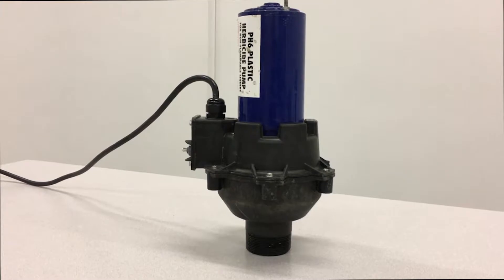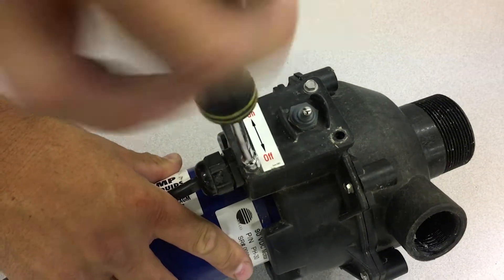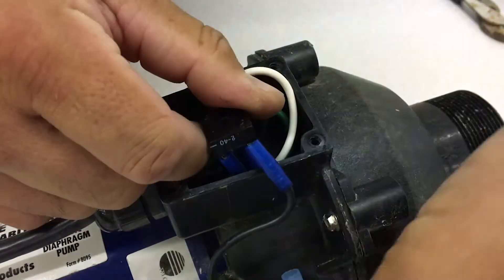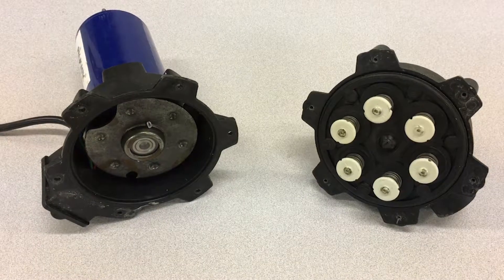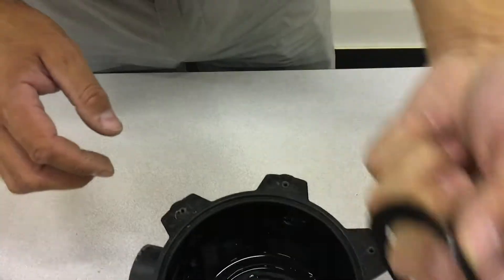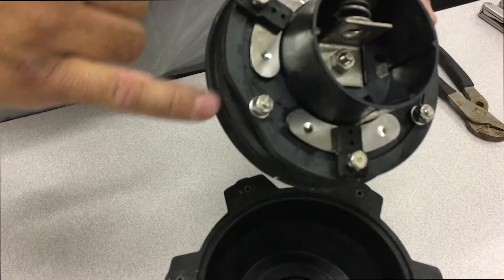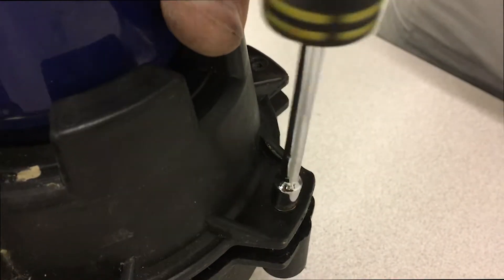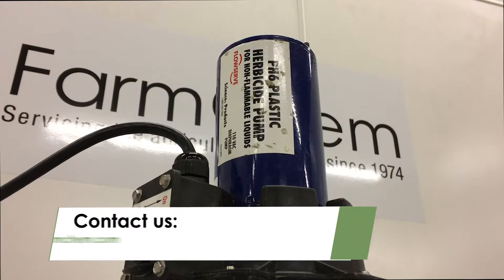FlowServe PH6 Pump Repair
Need to repair your FlowServe PH6 pump? Let us walk you through how to disassemble/reassemble this pump so you can install replacement parts in it.